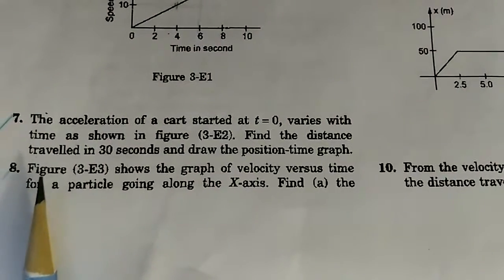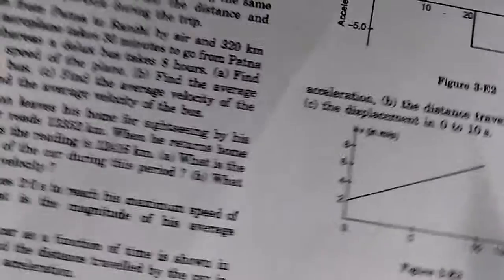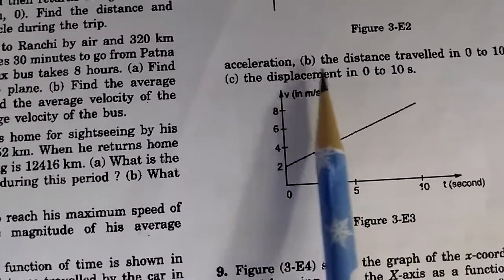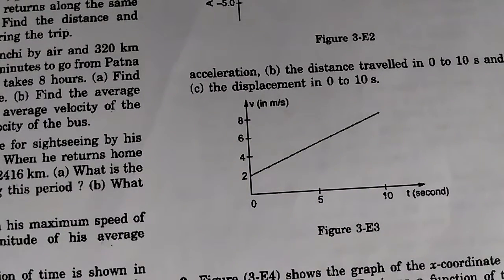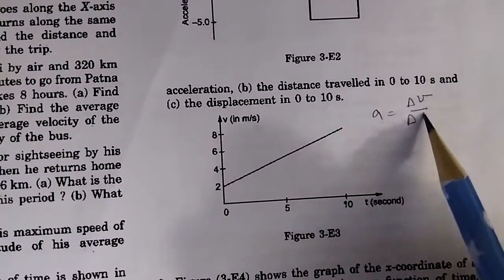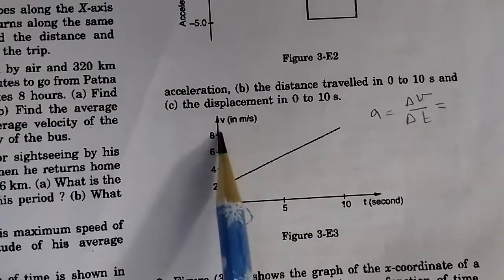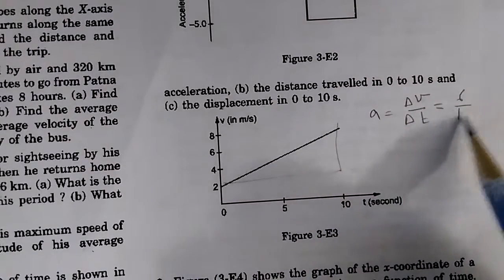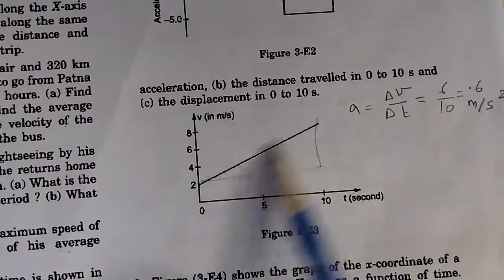HC Verma Chapter 3 Question 8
Figure (3-E3) Shows the graph of velocity versus time for a particle going along the X-axis. Find (a) the acceleration, (b) the distance travelled in 0 to 10 s and (c) the displacement in 0 to 10 s.